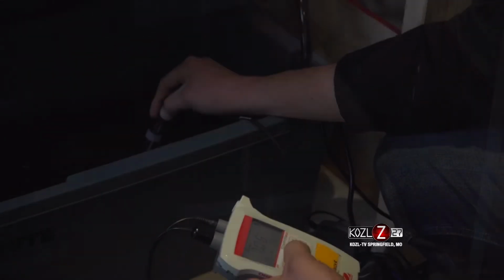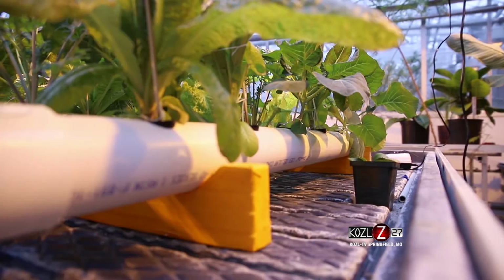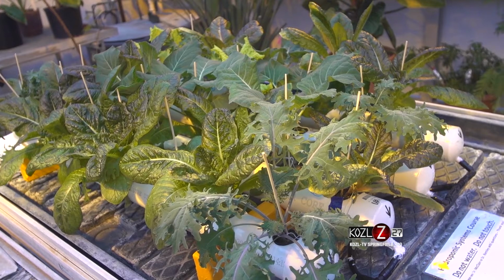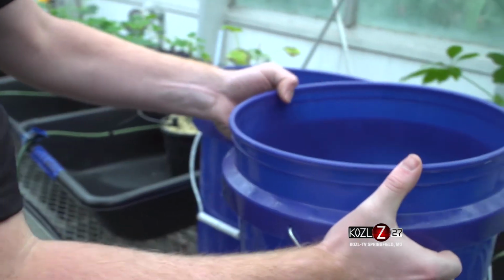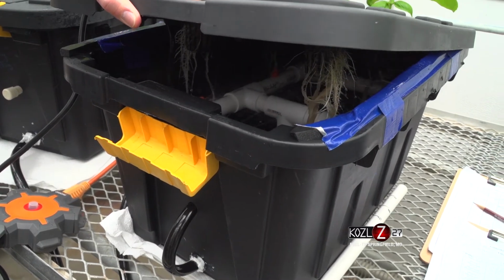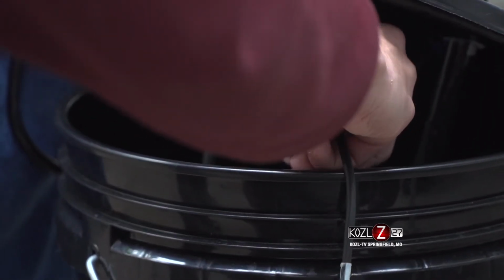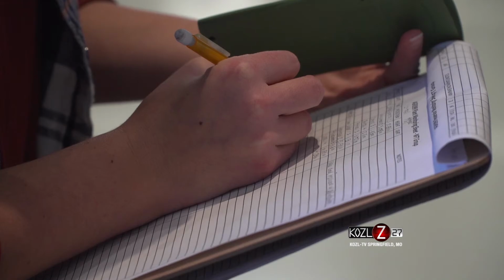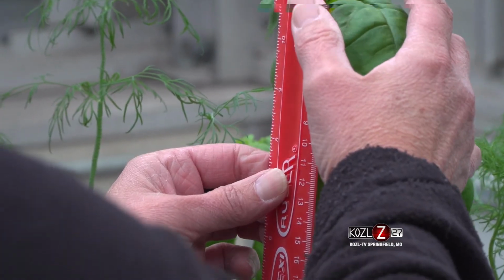Episode 19 From The Tailgate: Next Gen - MSU Hydroponics